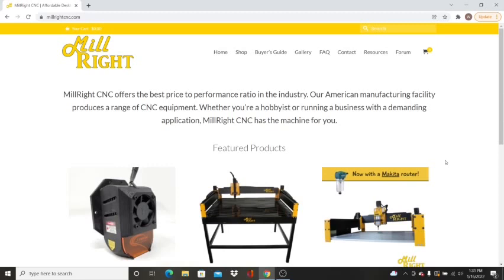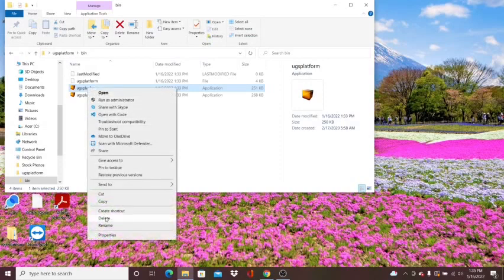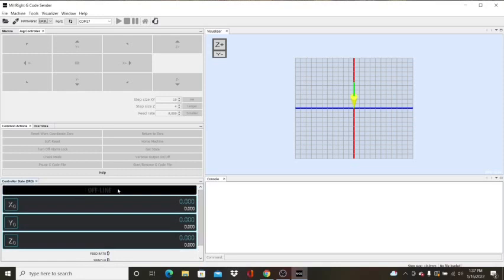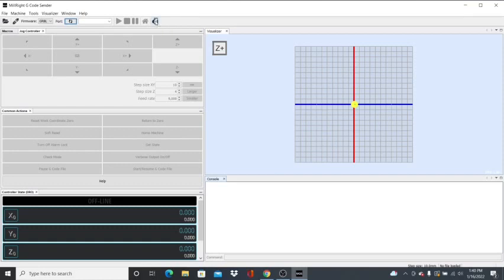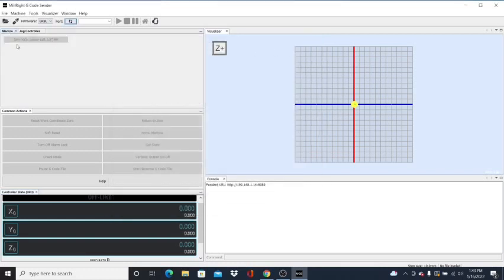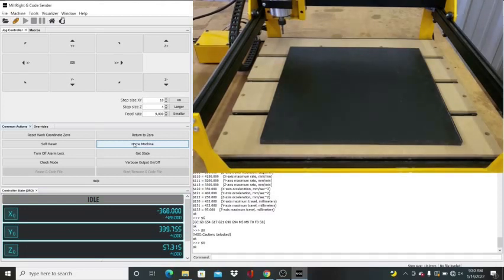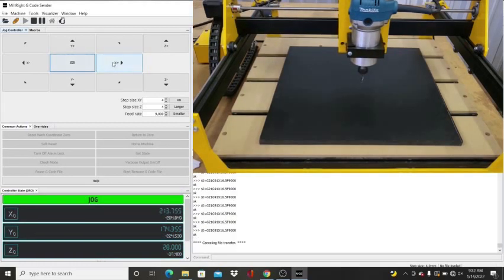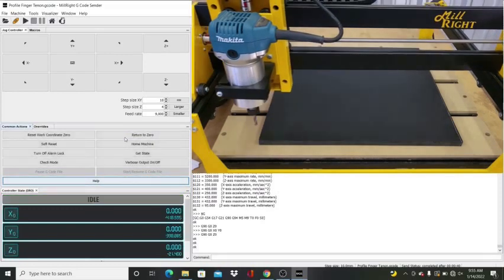MillRight CNC Universal G Code Sender Orientation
This video provides an orientation for MillRight CNC's version of Universal G Code Sender. This version builds upon Will Winder's version of UGS to implement 4th axis readout and control (for MillRight CNC machines with a 4th axis) and a couple of other features.